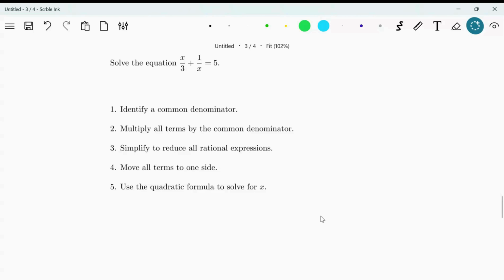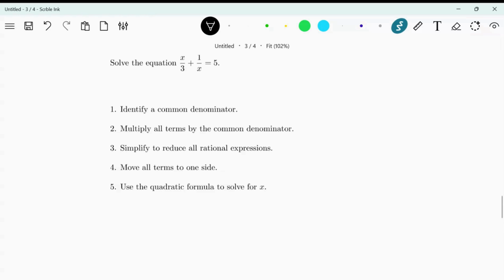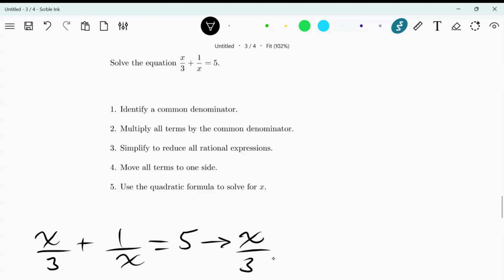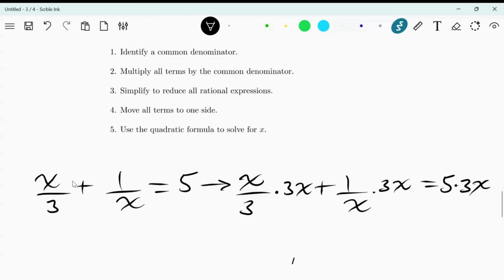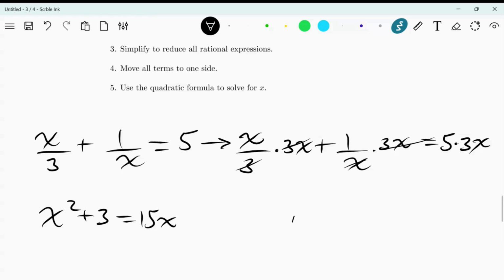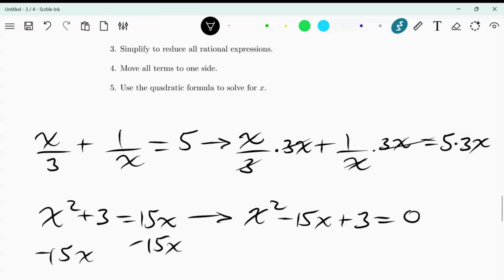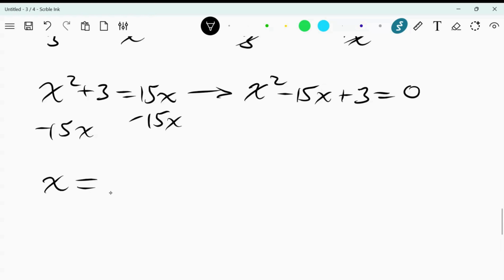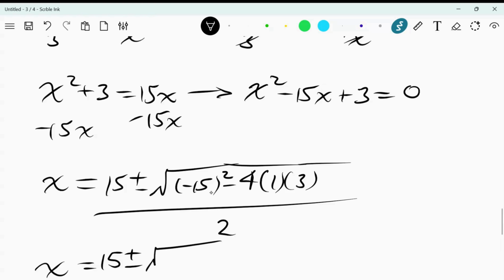Stuck on solving rational equations that combine linear equations?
Stuck on solving rational equations that combine linear equations? In this video, Mr. Bobcat Math breaks down step-by-step how to tackle these challenging problems with clarity and precision. Perfect for students tackling advanced math concepts or preparing for exams. Make complex equations simple and learn the tricks to solve them easily!
For more math resources, visit Bobcat Math.